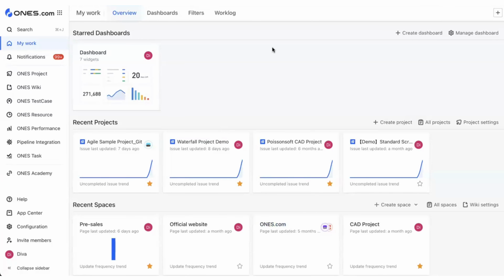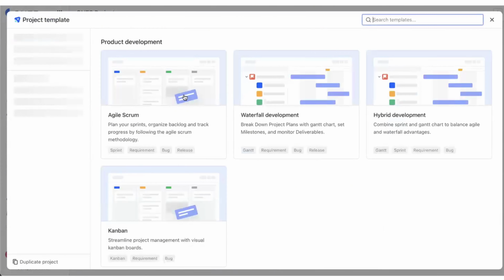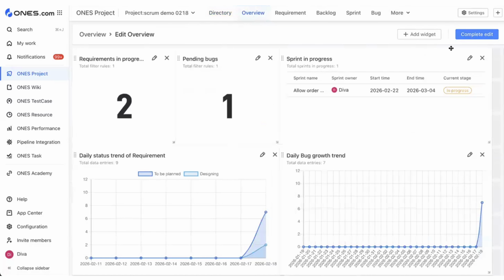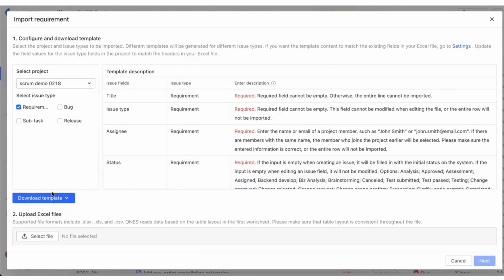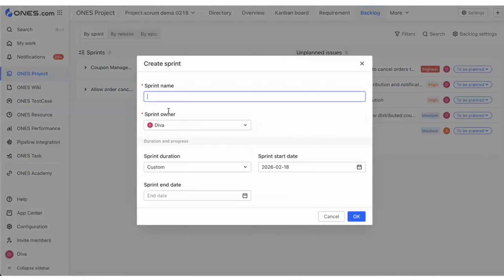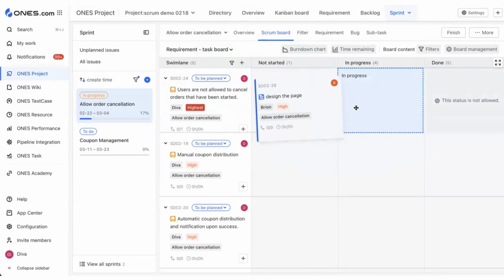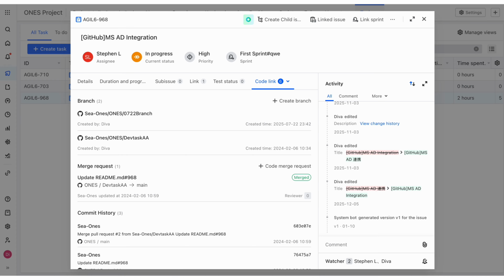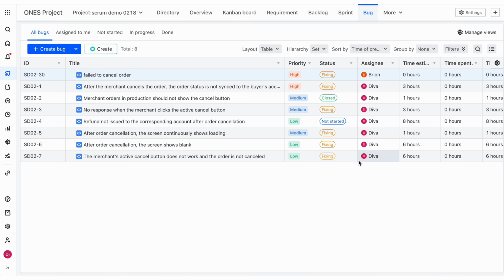Demo | Manage Scrum R&D Projects with ONES Project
In this comprehensive demo, we walk you through a complete Scrum / Agile workflow within the ONES.com platform. From initial project setup to final bug fixes, see how ONES provides a unified workspace for Product Managers, Developers, and QA Engineers.

Whether you're looking for a powerful Jira alternative or a more integrated way to manage your requirements, wikis, and test cases, this video has you covered.

💡 Key Features Highlighted:
Project Templates: Seamlessly switch between Scrum, Kanban, Waterfall, or Hybrid models.
Requirement Management: Easy collection and bulk import (Excel/Doc) of customer needs.
Sprint Planning: Intuitive Backlog management and drag-and-drop Sprint organization.
Progress Tracking: Real-time Burn-down charts and customizable Dashboards.
DevOps & QA Integration: Link code branches directly to requirements and manage test plans/bugs in one place.

📌 Timestamps:
00:00 - ONES System UI Overview & Modules
00:25 - Creating a New Project & Selecting Templates (Scrum vs. Waterfall)
01:27 - Inviting Team Members & Managing Permissions
01:45 - Unified Workspace: Managing Issues & Wiki Docs
02:36 - Requirement Gathering & Bulk-import (Excel/Doc)
03:36 - Sprint Planning: Backlog Management & Planning
04:11 - Sprint Insights: Burn-down Charts & Scrum Board
04:54 - Quality Assurance: Creating & Linking Test Cases
05:44 - Code Sync: Linking Git Branches to Requirements
06:10 - Test Execution & One-Click Bug Reporting
06:50 - Summary: Get Started with a Free Trial